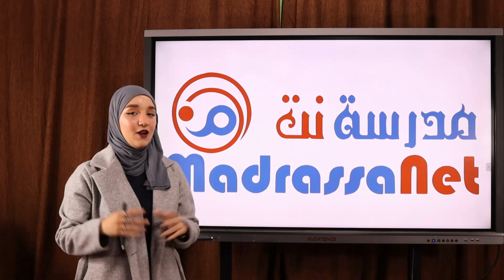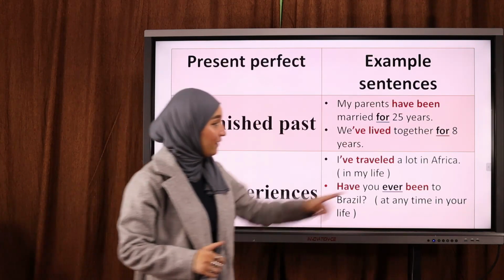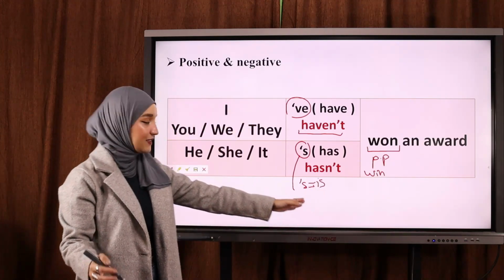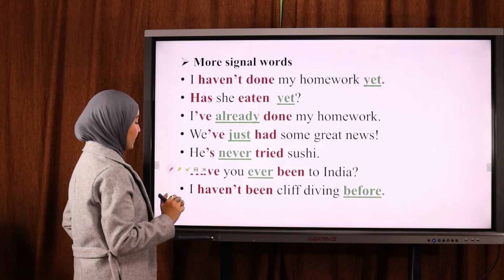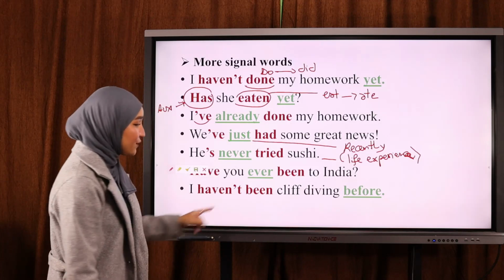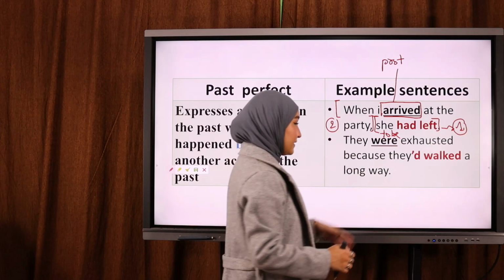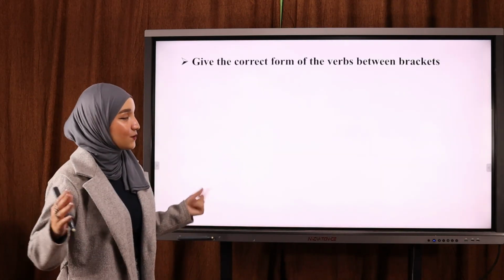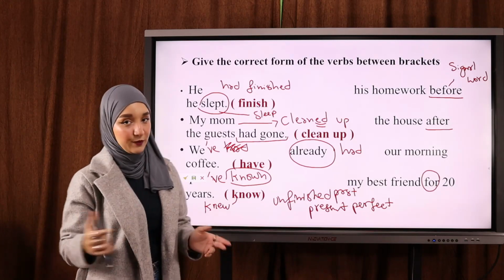Verb tenses 3 (Bem/Bac2023) ازمنة الافعال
Hello dear students & welcome to Madrassa net مرحبا اعزائي التلاميذ و اهلا بكم في  مدرسة نت
Because grammar is very important, here's a detailed lesson on the perfect tense both the present & the past perfect which i hope you'll find useful.
لان القواعد مهمة جدا اقدم لكم الدرس الثالث حول ازمنة الافعال ( الحاضر و الماضي التام ) و كيفية تصريفها مع شرح مفصل بالانجليزية و العربية مرفق بااكثير من الامثلة اتمنى ان تجدوا هذا الدرس مفيد
Present perfect = الحاضر التام
Have / Has + past participle of the main verb
('v) / ('s) = have / has الصيغة المبسطة ل
Past perfect = الماضي التام
Had + past participle of the main verb
('d) =  had الصيغة المبسطة ل
Negative form/ صيغة النفي
Haven't/ Hasn't + past participle of the main verb
Hadn't + past participle of the main verb
Signal words = كلمات مساعدة
For = ل / Since = منذ
Example sentences = امثلة
Exercises = تمارين